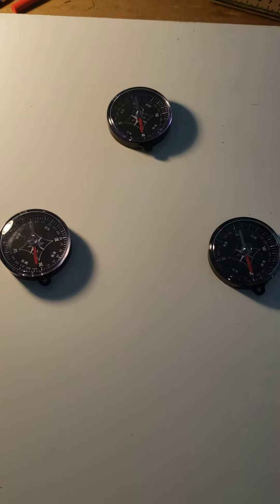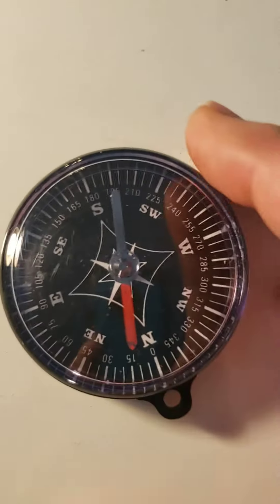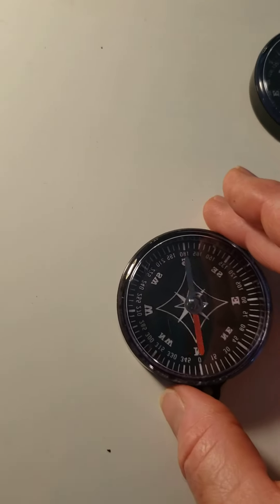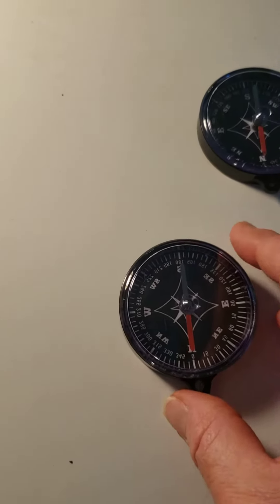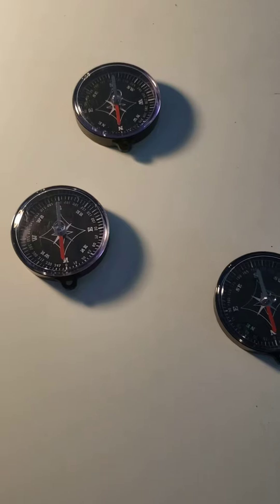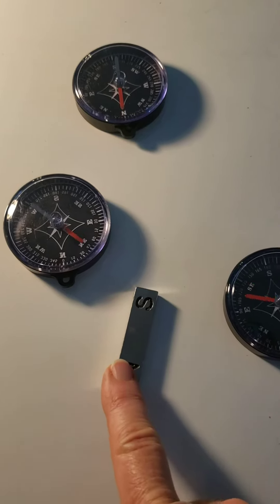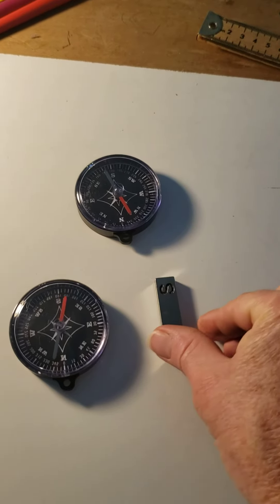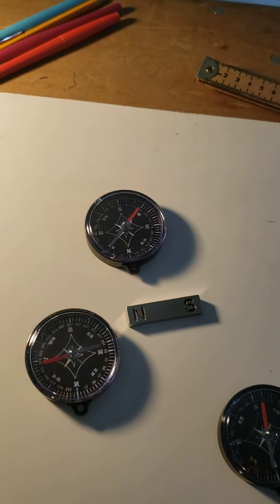Compass and magnets